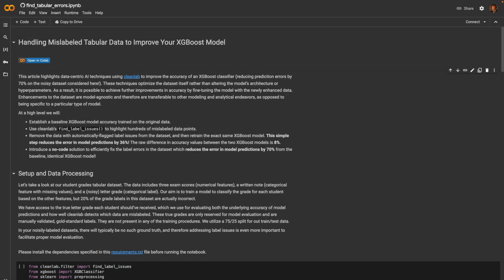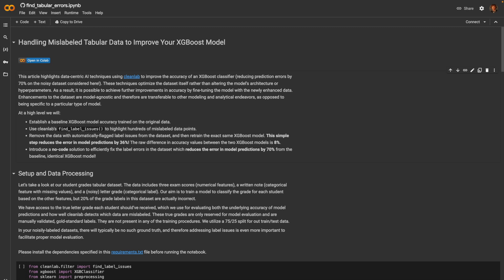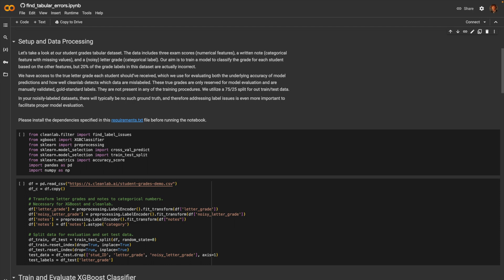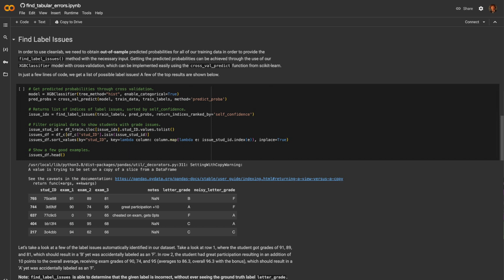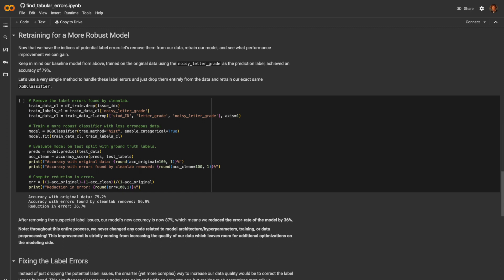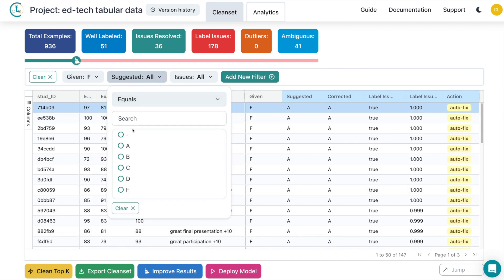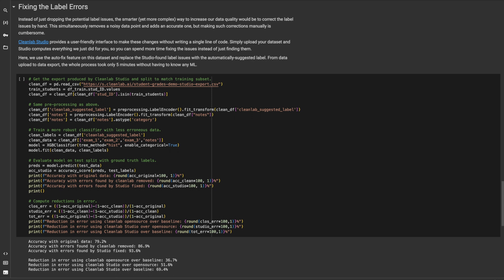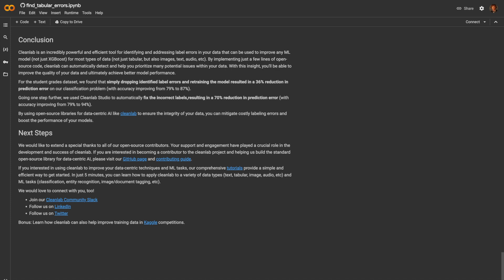Improve Your XGBoost Model by 70%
In this tutorial, we're tackling one of the biggest challenges in machine learning: reducing prediction errors. Let us show you how to use Cleanlab alongside XGBoost to decrease error rates by a whopping 70%!